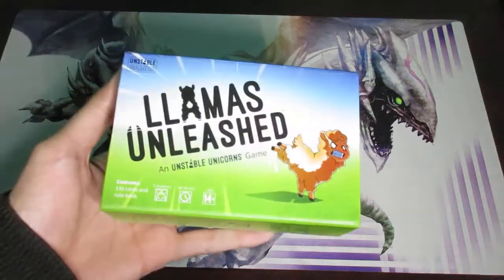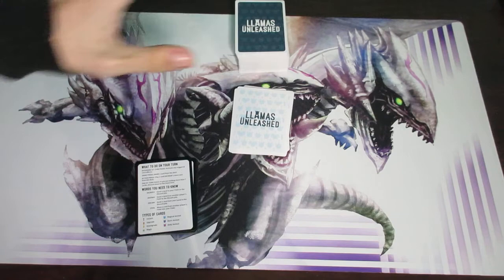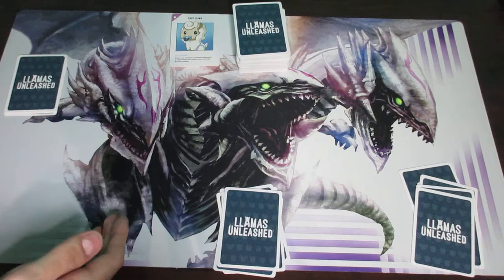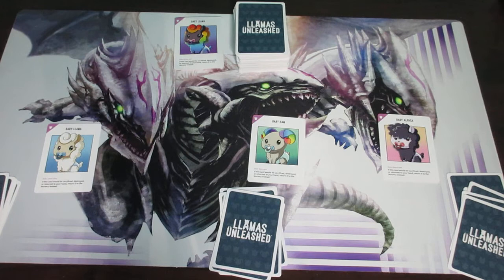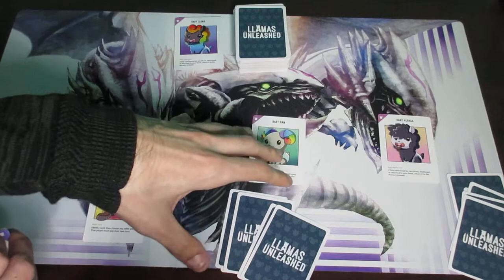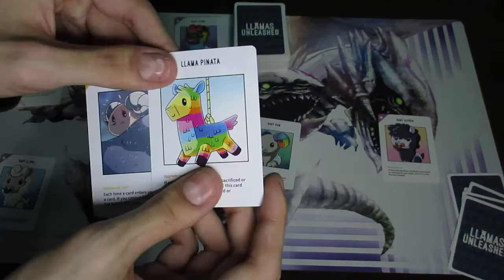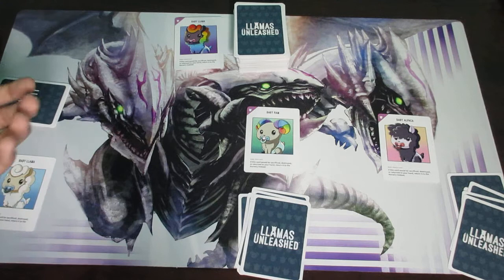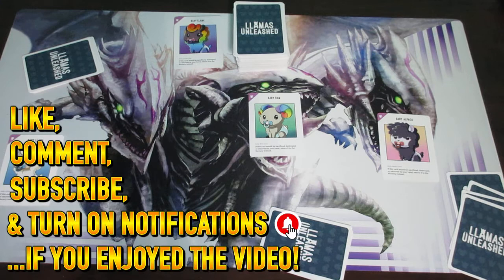HOW TO PLAY LLAMAS UNLEASHED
HOW TO PLAY LLAMAS UNLEASHED - This video is dedicated to teaching you how to play Llamas Unleashed! This tutorial will cover things such as card effects, herd bonuses, and types of cards.